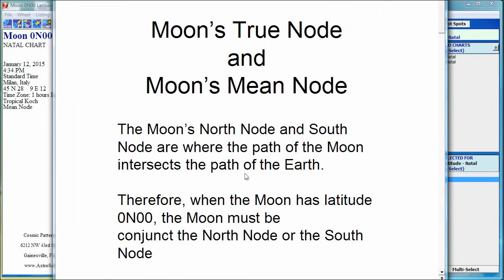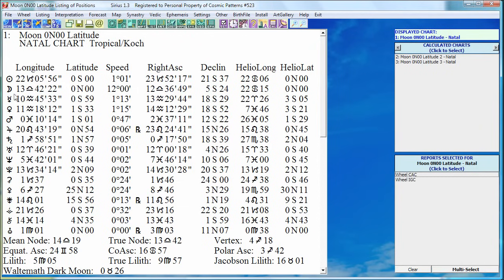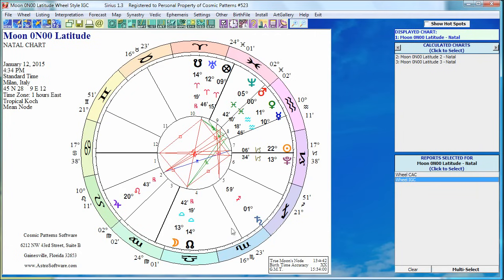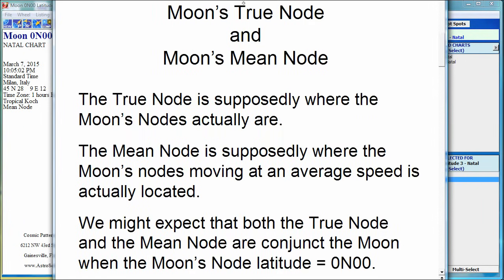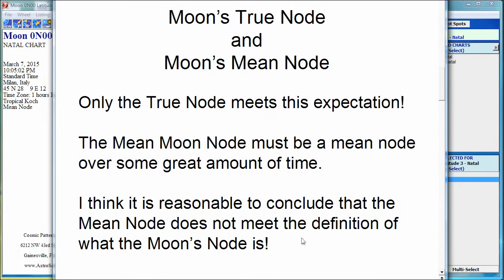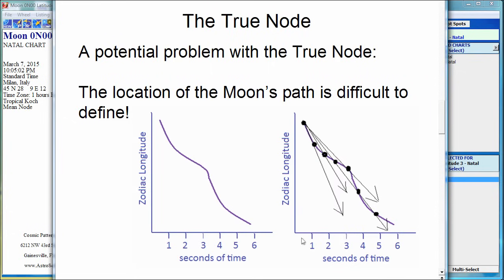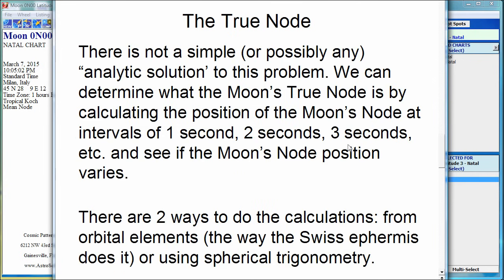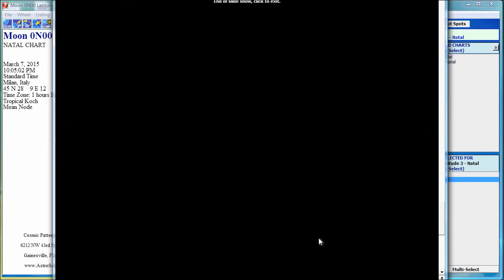The Moon's Mean Node and True Node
Explanation of what the Moon's Mean Nodes and Trues Nodes are. Although we would expect that either the North node or South node is conjunct the Moon when the latitude of the Moon is zero, this is true for only the True Nodes. A concern that the True Node cannot be calculated unambiguously and accurately because of short-term changes in the Moon's position due to perturbations is shown not to be a concern. The Sirius astrology software is used in this tutorial video. Sirius is developed by Cosmic Patterns Software and the website of the company is